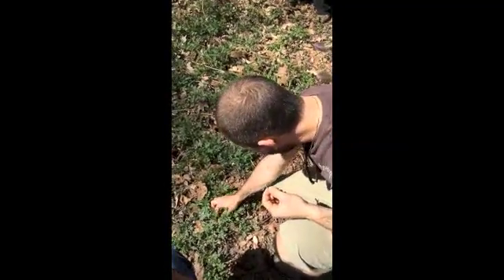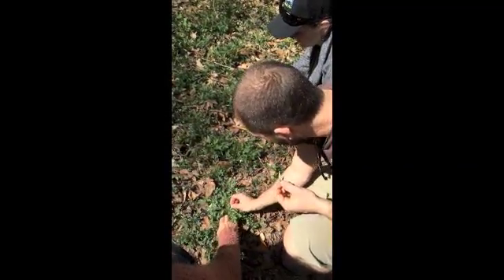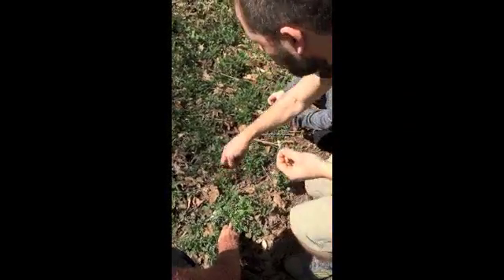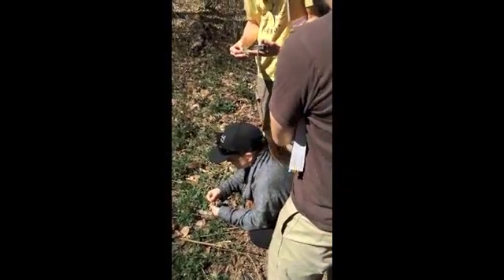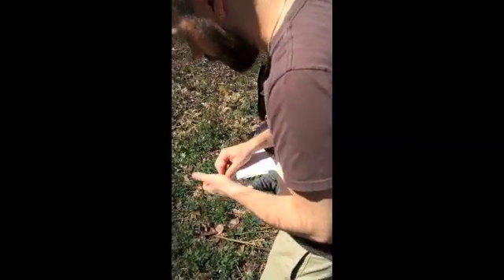mugwort foraging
artemesia vulgarism wild medicinal plant. Great for coughs loosing up congestion. Also a great energy mover used for moxibustion also known as moxa in chinese medicine to open up specific acupoints.